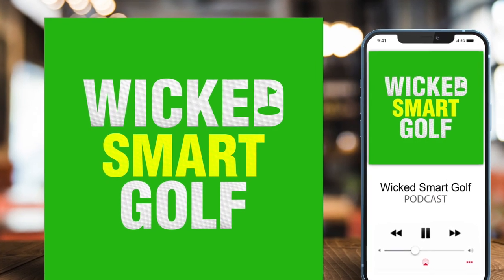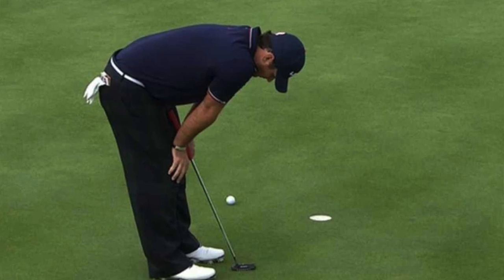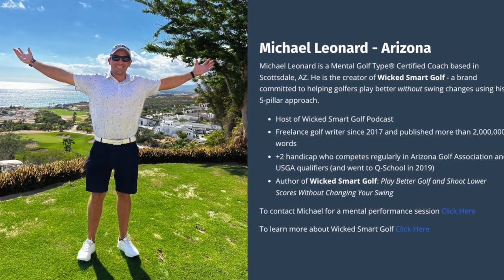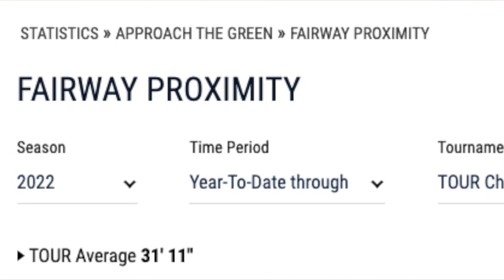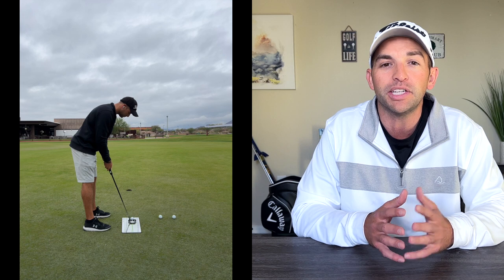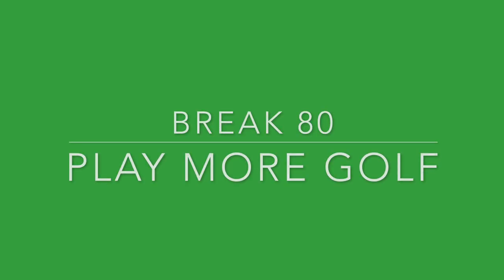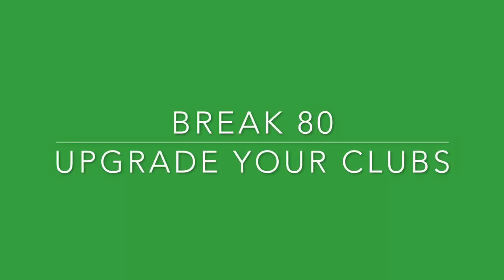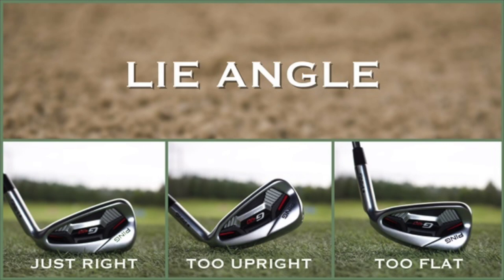7 GOLF TIPS to Start Breaking 80 FAST (Pt 2)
7 more golf tips to break 80 WITHOUT making any changes to your swing.

When it comes to breaking 80 in golf most players make the mistake of spending countless hours on the driving range. But if you're shooting in the low to mid 80s already, more range practice isn't always the fix.

Instead, it's about upgrading your mental game, fine-tuning your equipment, and making the right decisions on the golf course.

💻️⛳️ HIRE MICHAEL as a GOLF WRITER

I’ve written 2M+ words about golf since 2017 including product reviews, golf course reviews, mental game strategies, how-to blog posts. I can help with email marketing, blog posts, ebooks, website copy, and more.

LET’S CONNECT to break 80 more often.